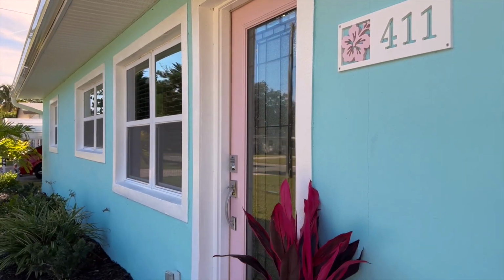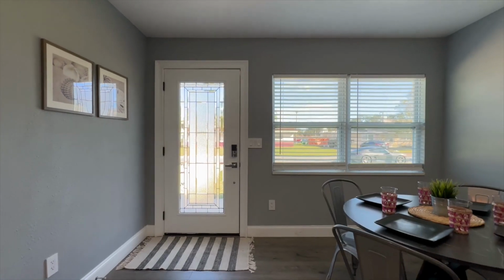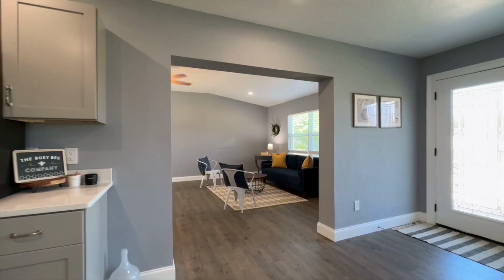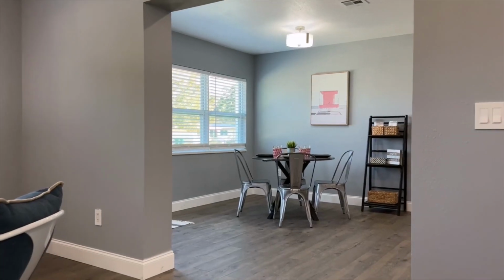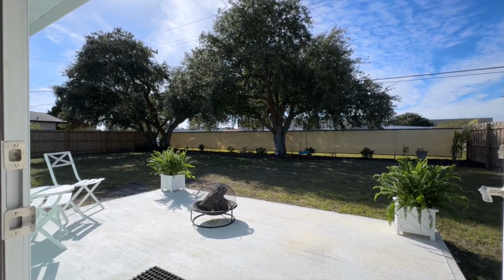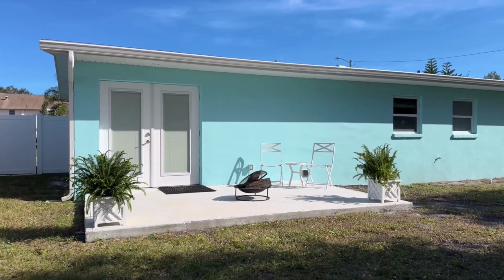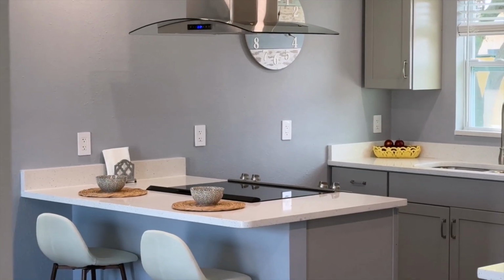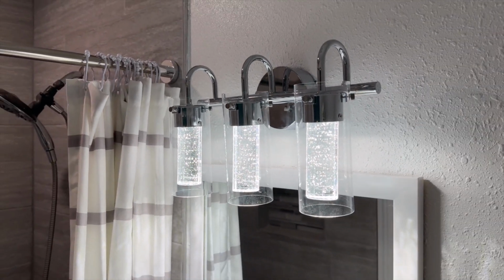411 4th Street branded 4K UHD 1080p 2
Introducing a meticulously renovated 3 bed, 2 bath haven in the heart of Merritt Island! From the roof to the floors, and everything in-between, this home has been outfitted with all of the modern amenities. A beautifully appointed kitchen with stainless appliances, quartz countertops and ample cabinetry beckon you to cook. Impact windows, PEX water lines, PVC drainage, updated electrical panel and wiring, plus a new roof in 2022, offer piece of mind. Full house insulation combined with the AC system keeps you comfortable in all seasons. Retreat to serene bedrooms and bathrooms showcasing contemporary fixtures. Venture through the French doors to your outdoor patio in the fully fenced backyard, perfect for entertaining. Don't miss this turnkey gem!